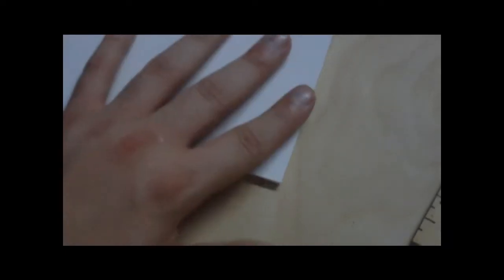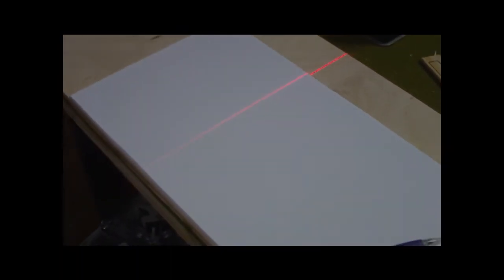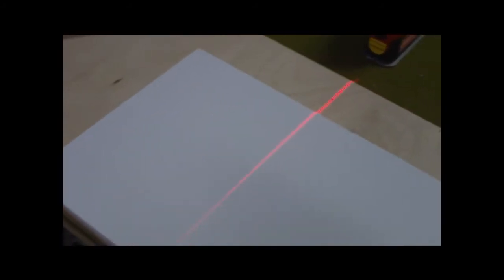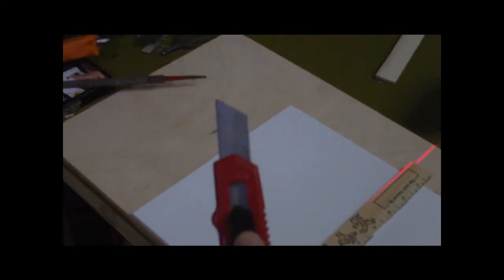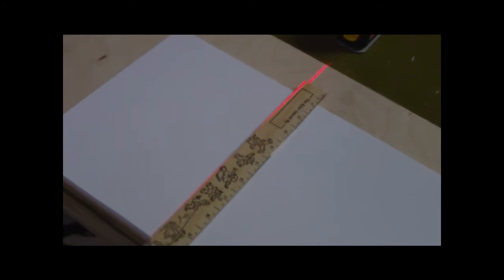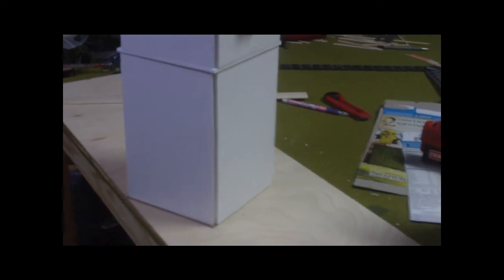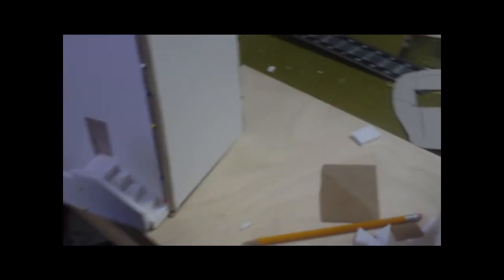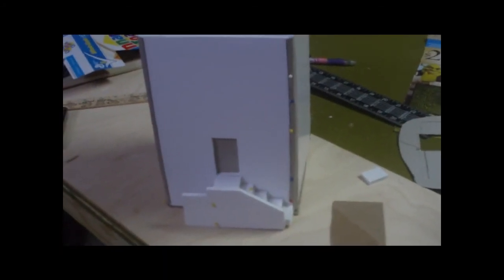How to: Build a Victorian Building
A Step by Step project of how to build a Victorian Building.